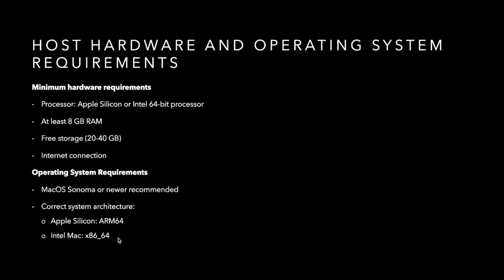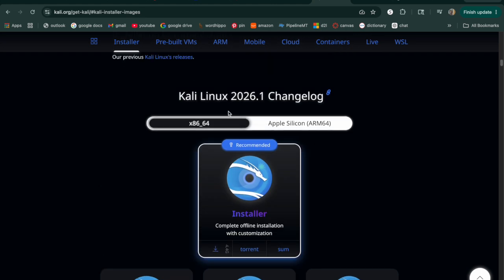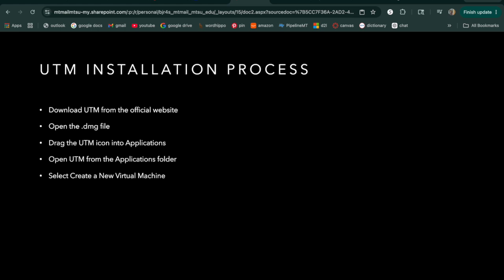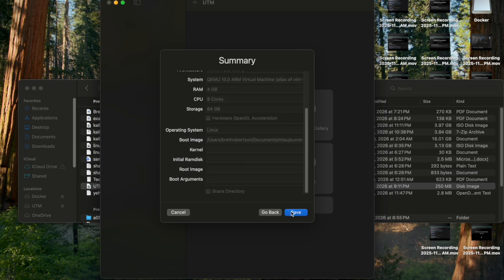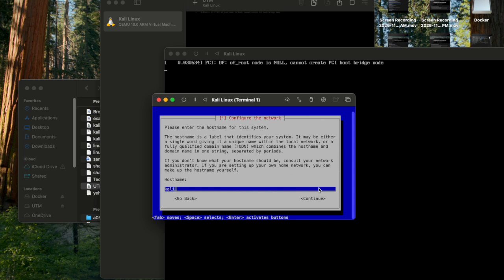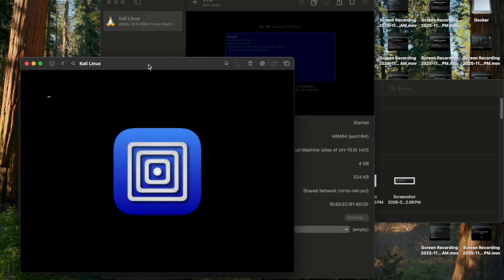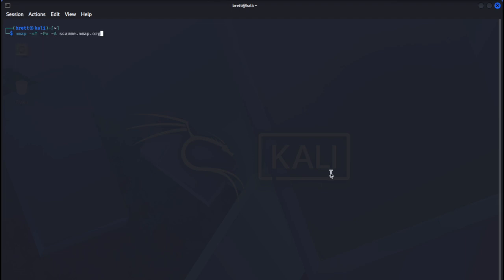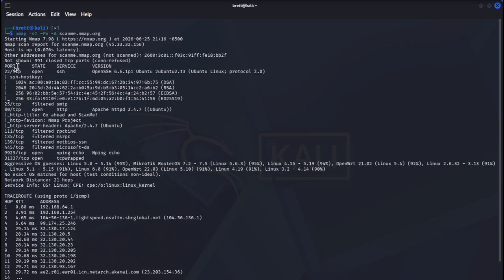UTM, Kali Linux, and Nmap Tutorial | Brett Robertson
Sites used:

mac.getutm.app